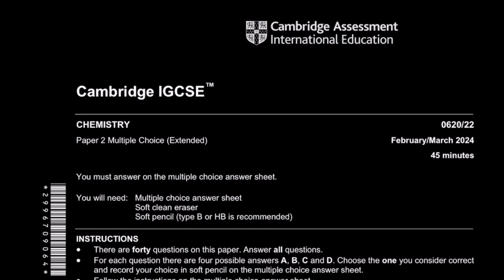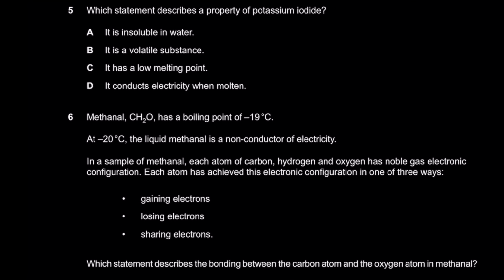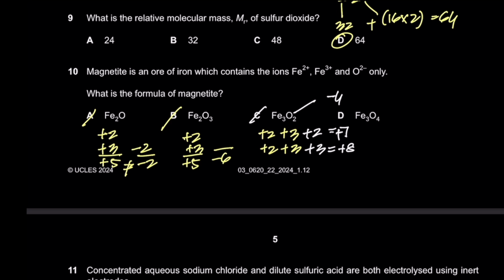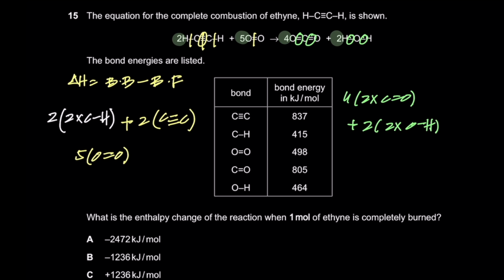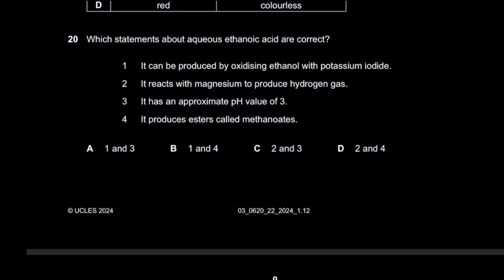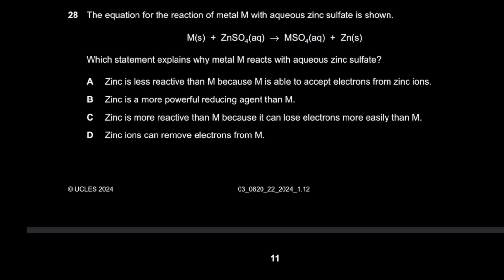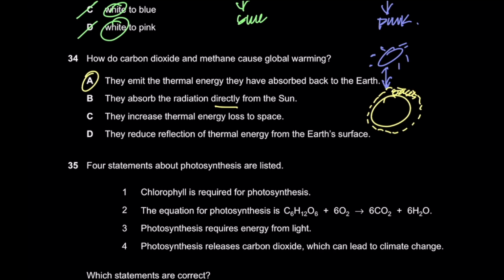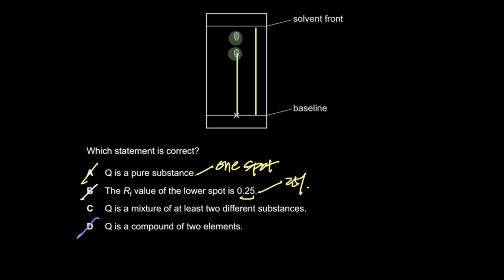Latest Feb/Mar 2024 | MCQ Past Paper- 0620/22/F/M/24 | FULLY SOLVED | OL & IGCSE 📚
New Session Starting from 1st July, 2024